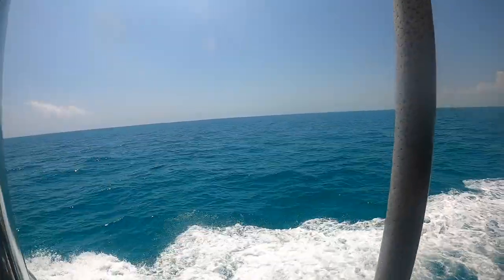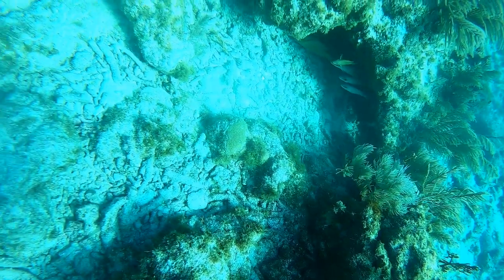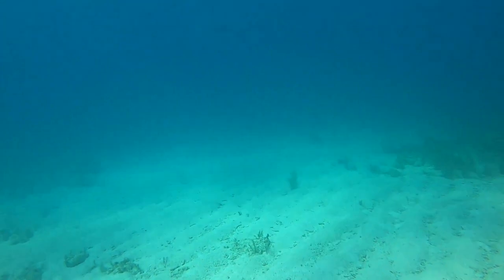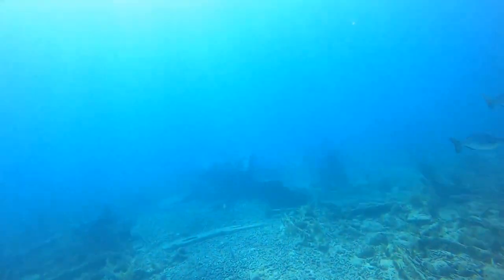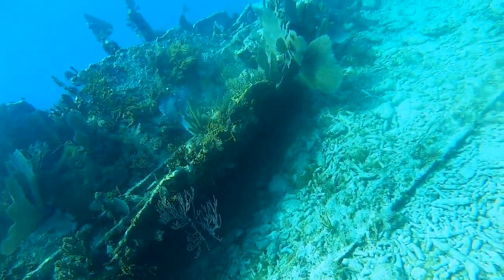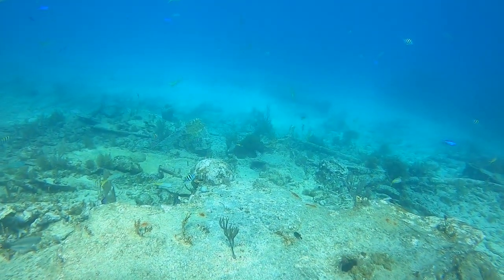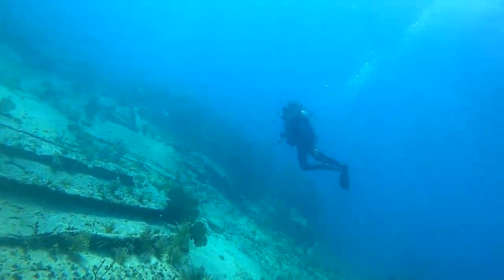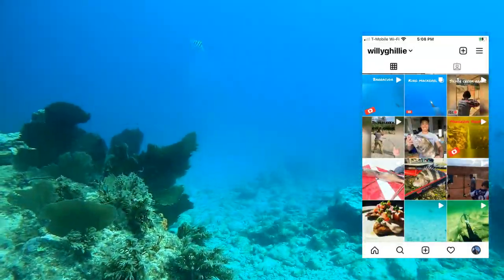Key Largo Horizon Dive Adventures - Lets go Scuba!